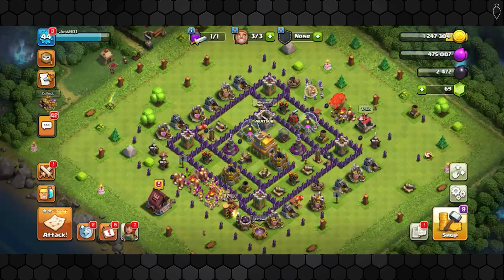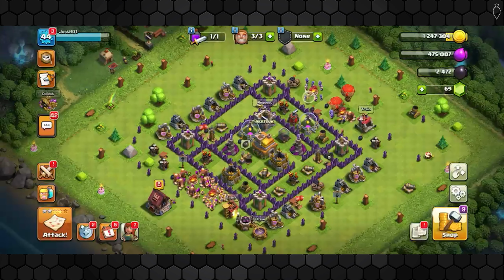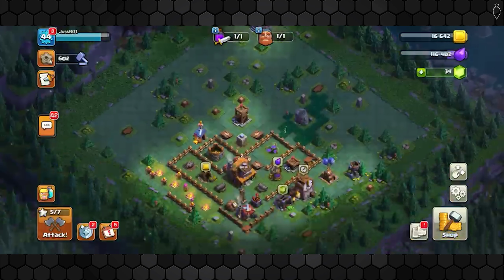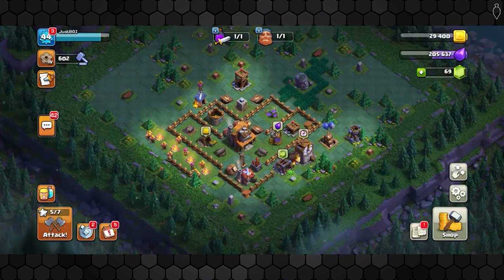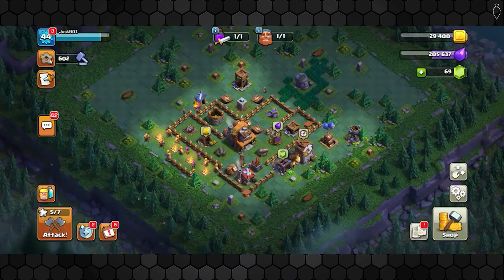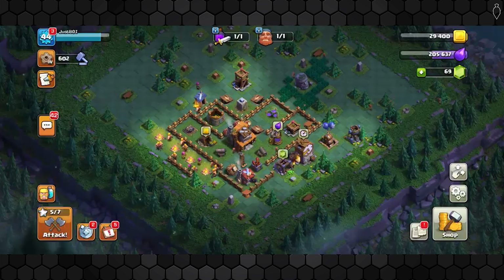How To Edit Capital Base In Clash Of Clans - Full Guide